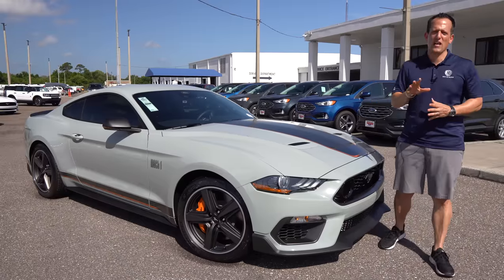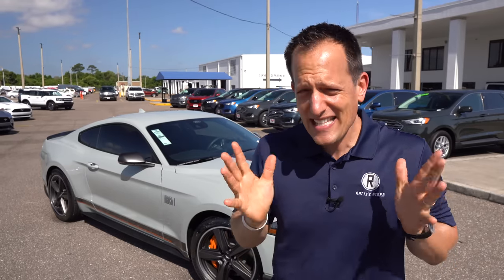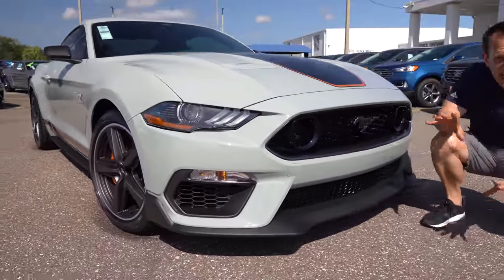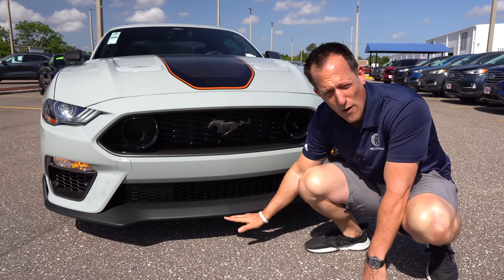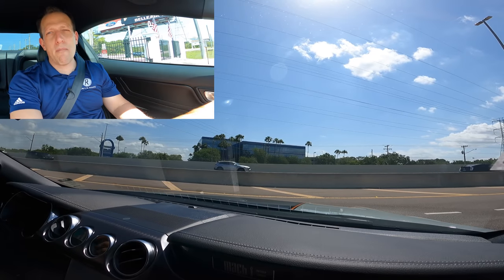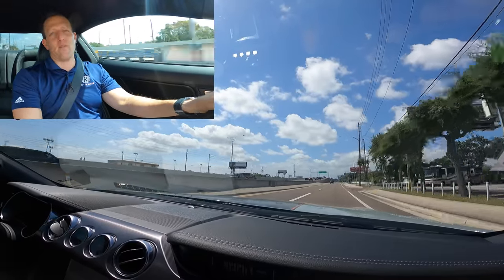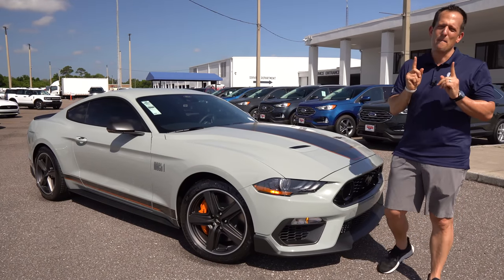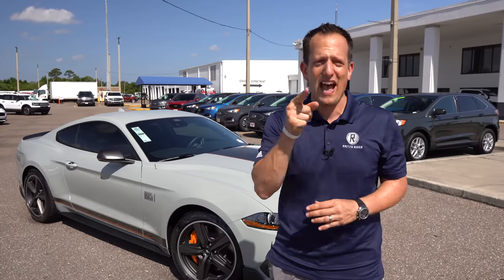Is it NOW or NEVER to buy a new 2022 Ford Mustang Mach 1 muscle car?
The Mach 1 has special Mustang from Ford that brings extra style and performance to compete with Dodge Challenger and Chevrolet Camaro. On the outside you will find unique bodywork, 19in wheels, and quad-tip exhaust. Under the hood is a 5.0L V8 that pumps out 470HP. Is it NOW or NEVER to buy a new 2022 Ford Mustang Mach 1 muscle car?